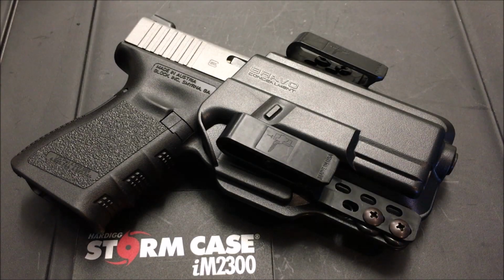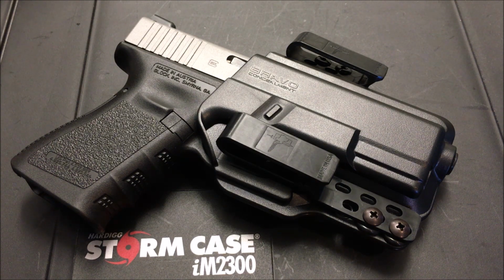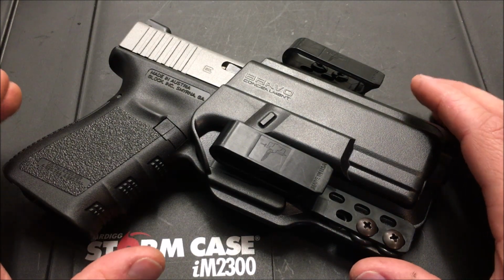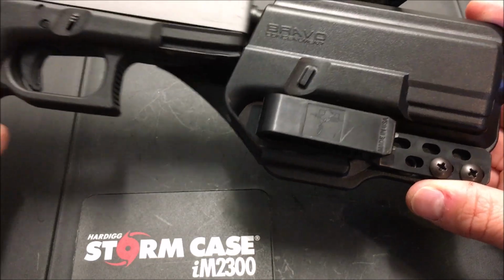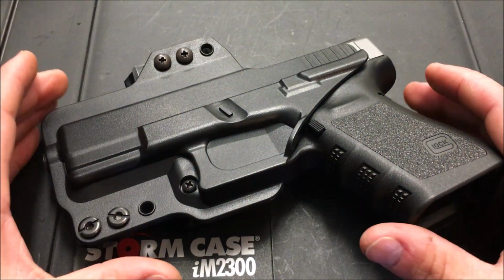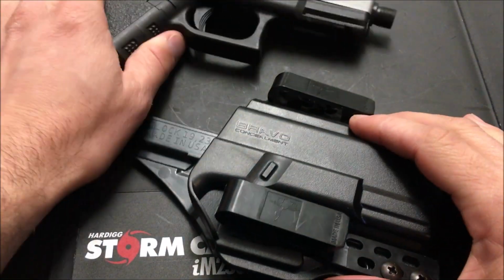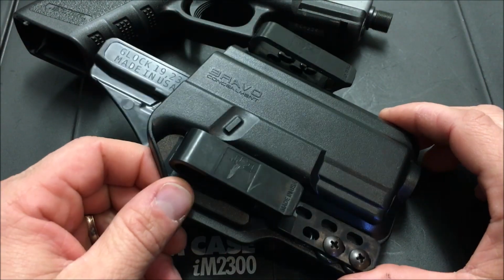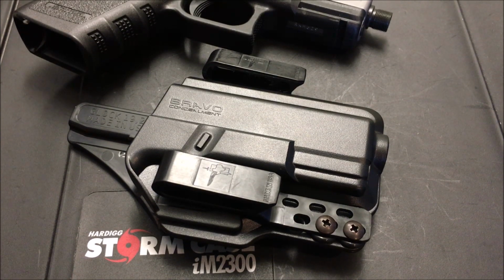Best IWB Holster For the Glock 19 Torsion 3.0